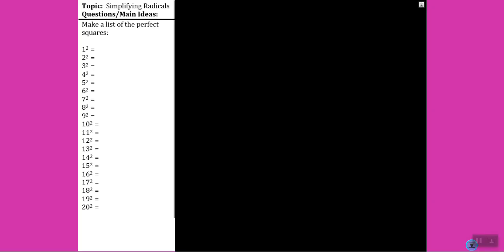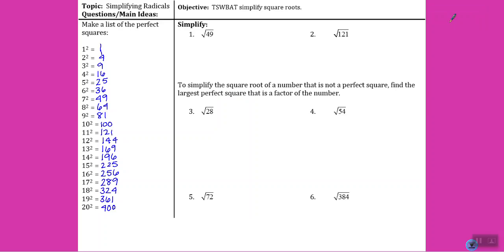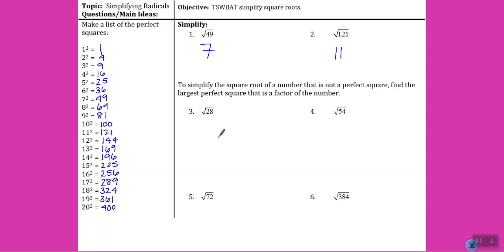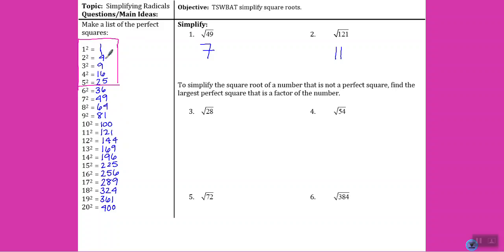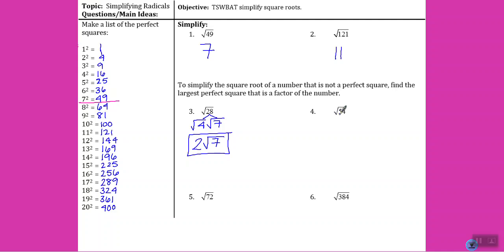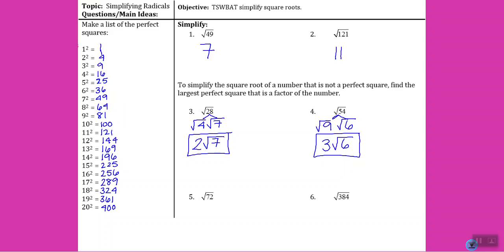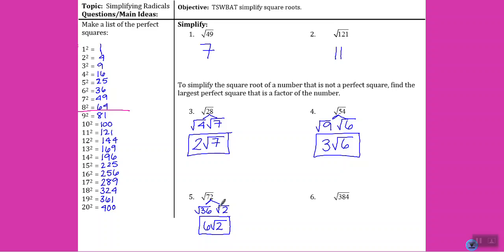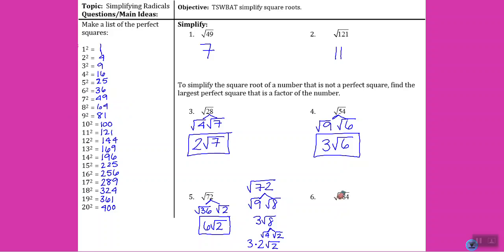Day 10 - Simplifying Square Roots